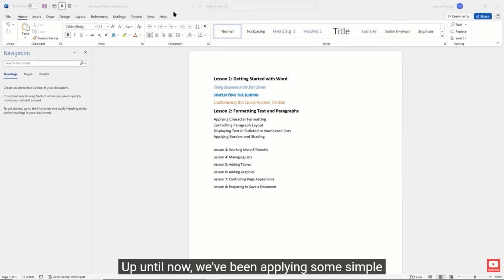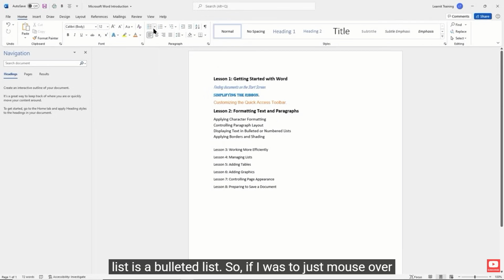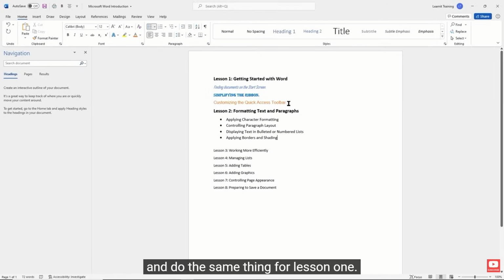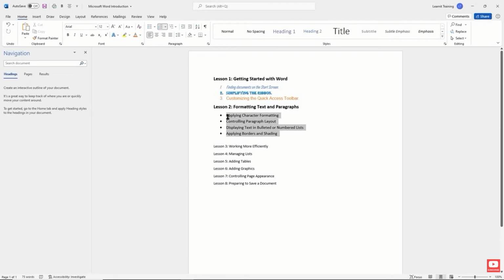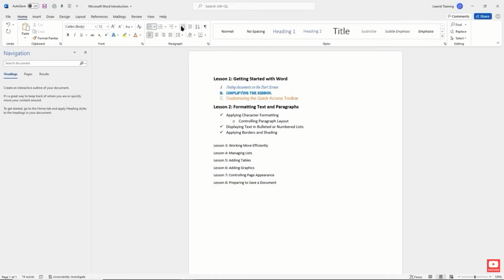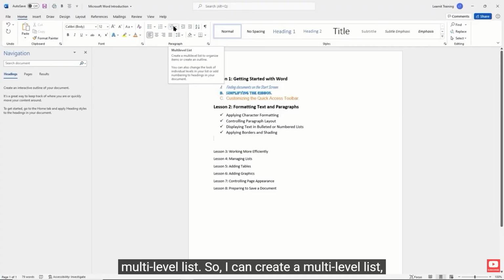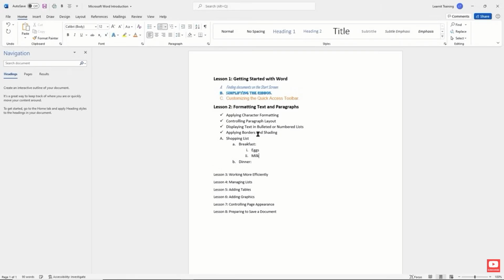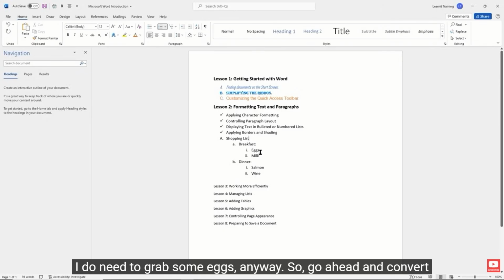Word 2021 Beginner Tutorial 06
Lesson 6 Word 2021